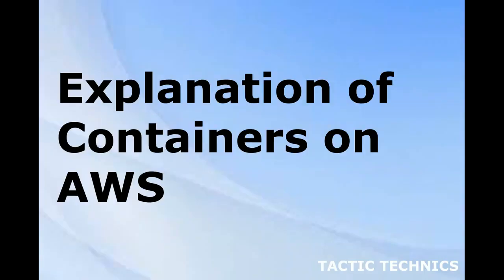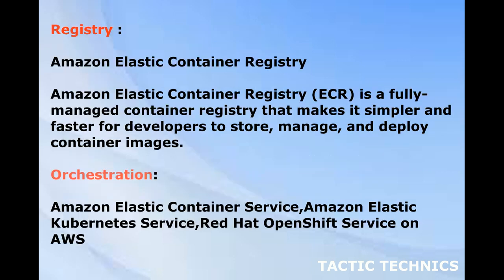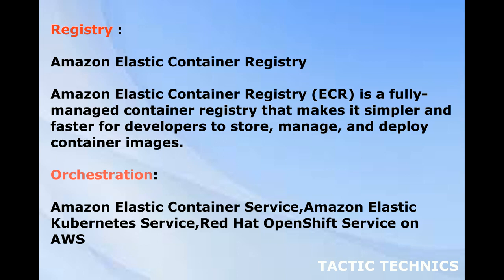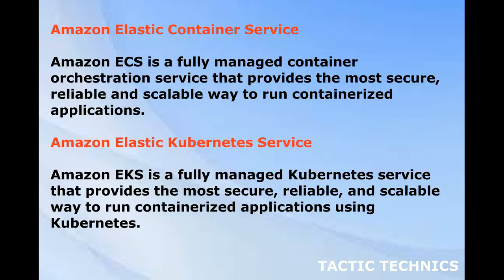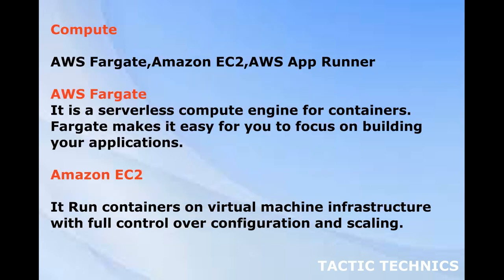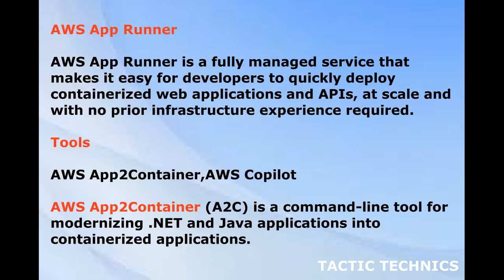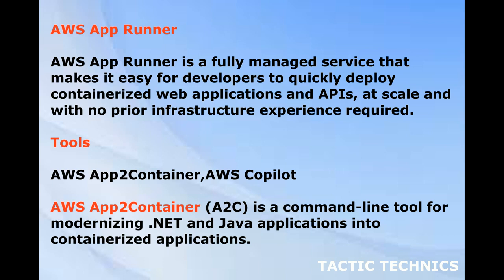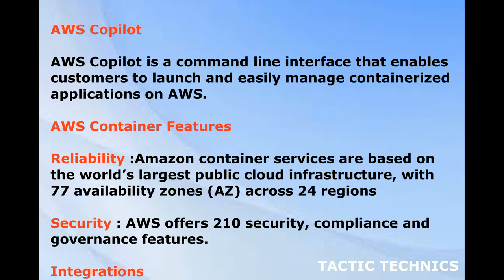Important AWS Interview Questions and Answers